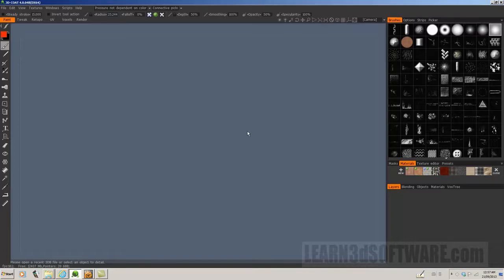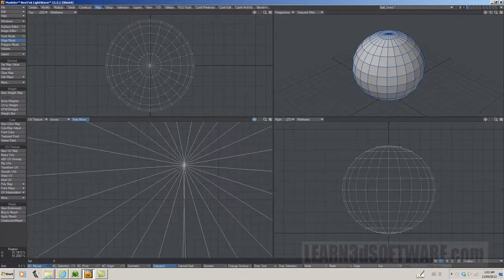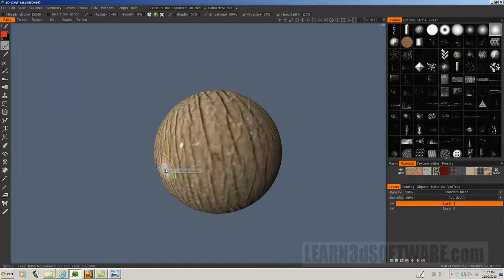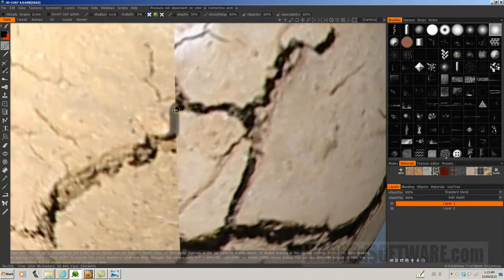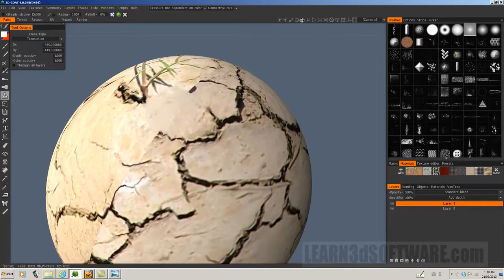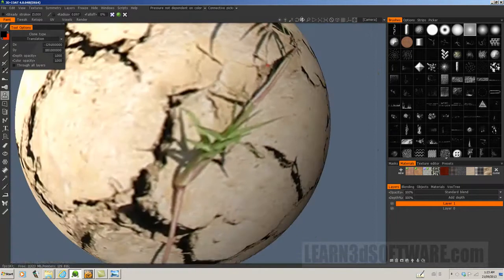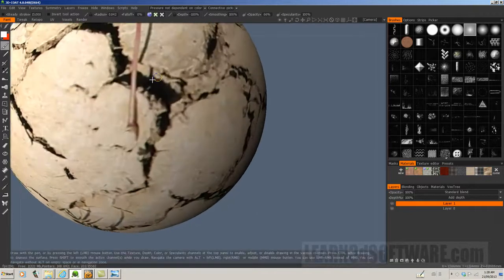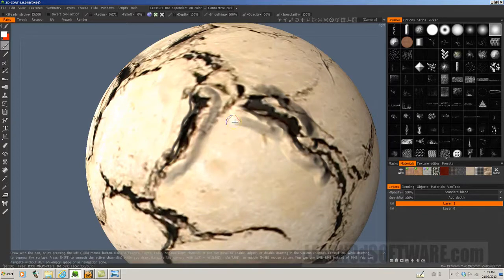How to Import Textures from other Sources for Use in 3D Coat